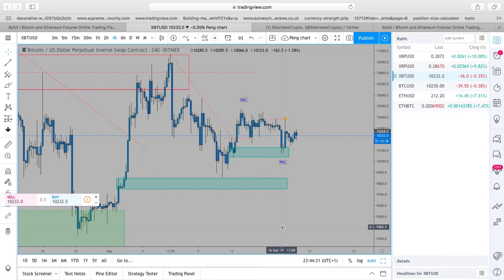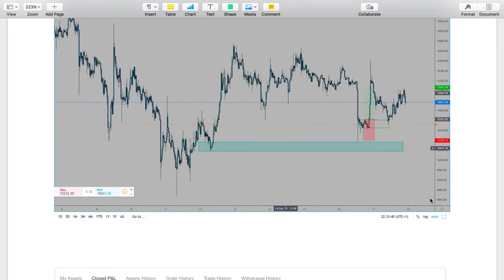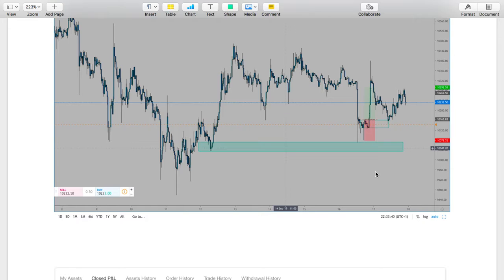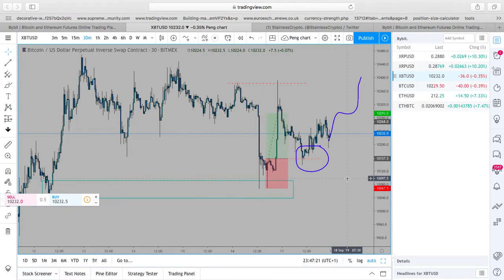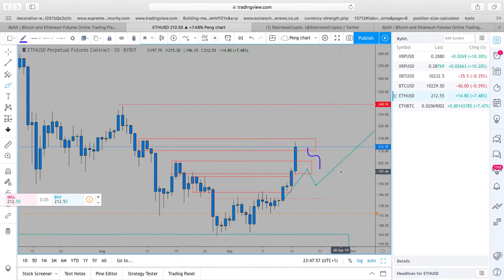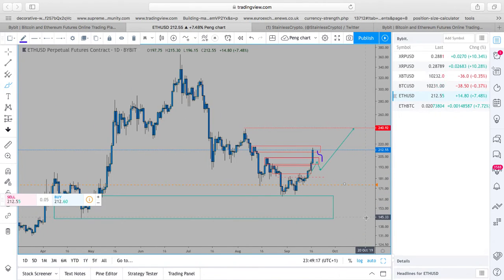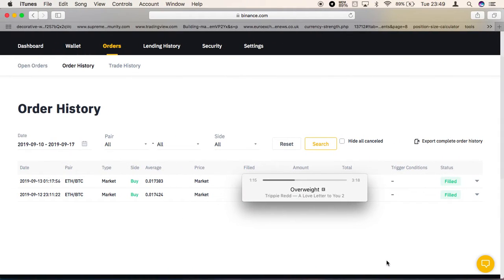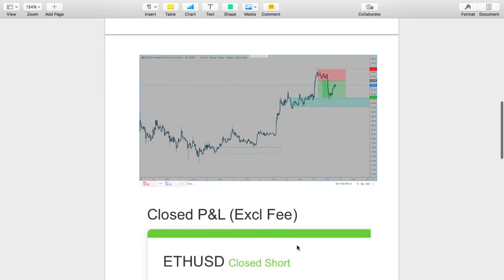Bitcoin analysis - BREAKOUT COMING ???? ETHUSD analysis and trade reviews.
Join my telegram channel for market commentary and access to me via dm.
VIP group coming soon with signals , analysis through out the day , day trading development , day trading psychology , strategy , and personal strategy development.

This video is not to be taken as financial advice , trade at your own discretion.